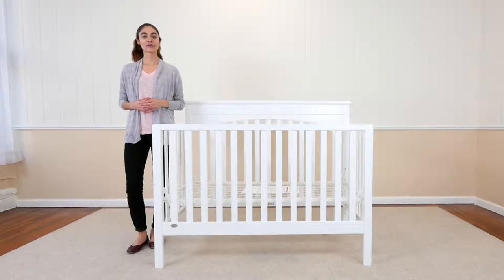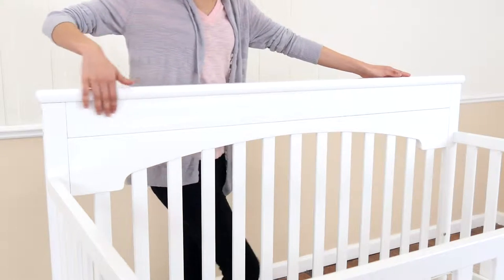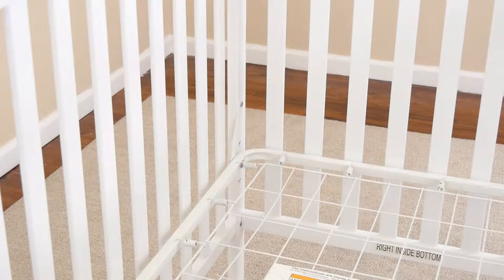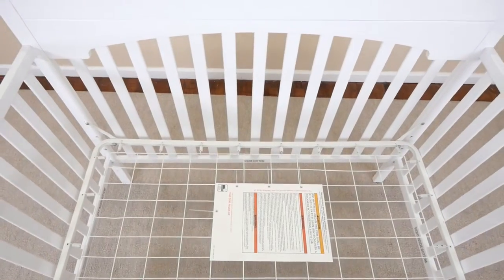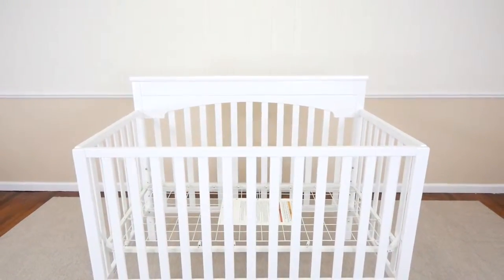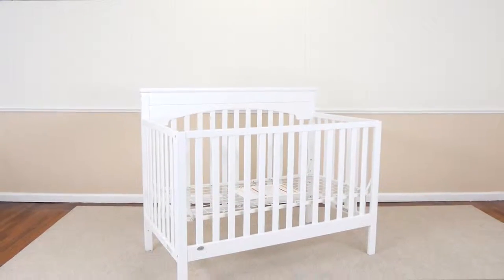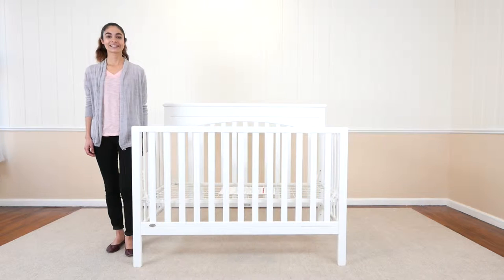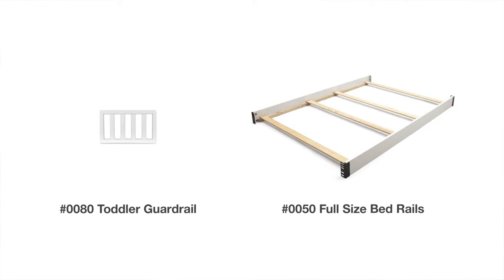Delta Children's Layla 4-in-1 Crib Vignette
Crib Style #602150
Toddler Guardrail: 0080
Wood Bed Rails: 0050